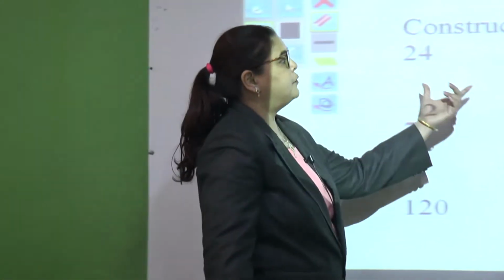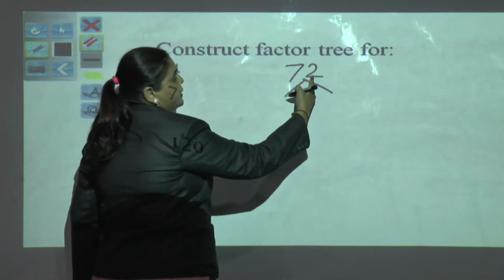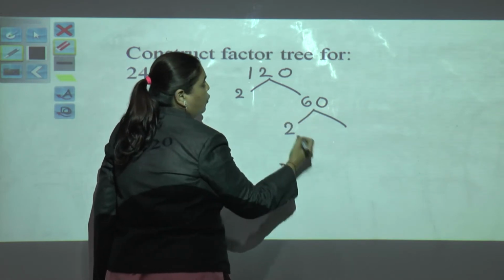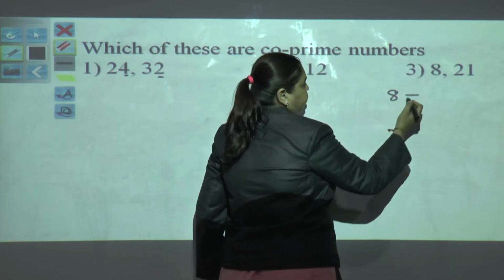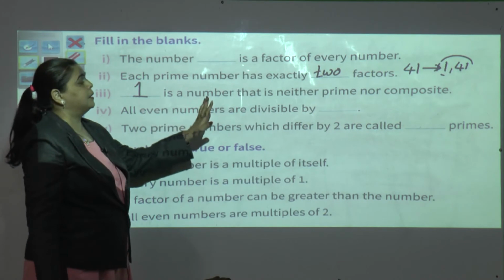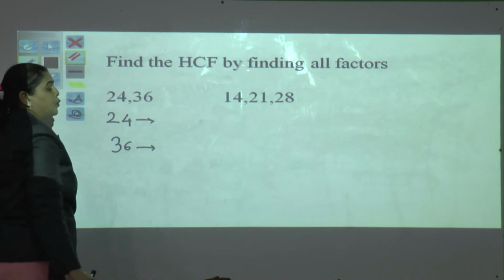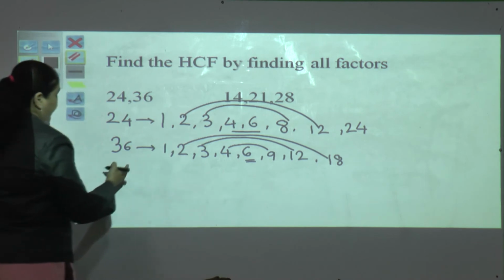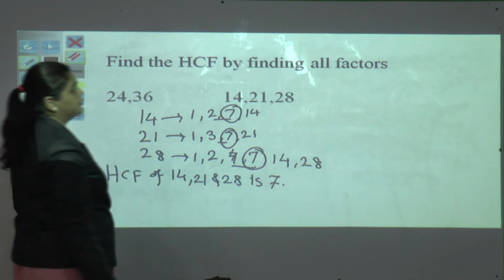38 Std V Maths L No 3 Episode 11